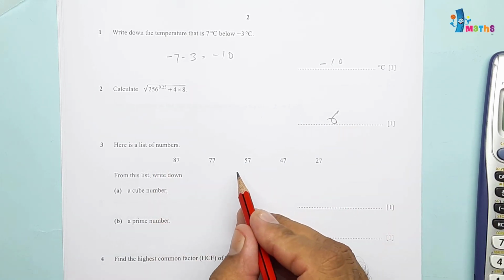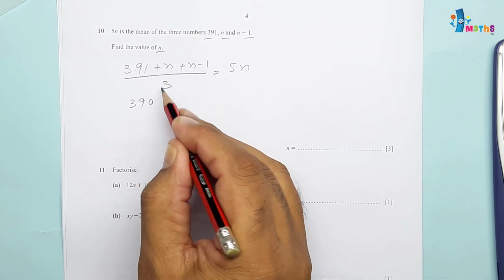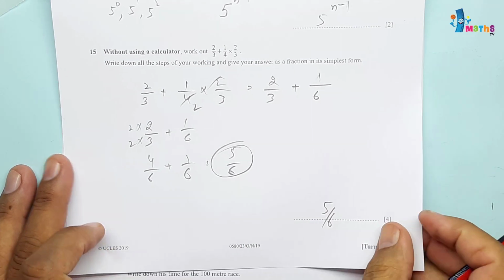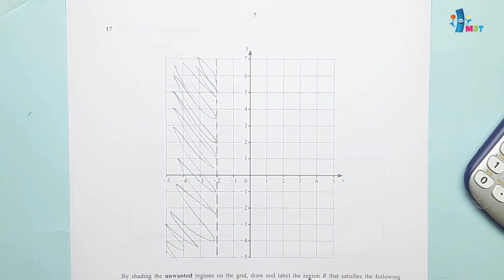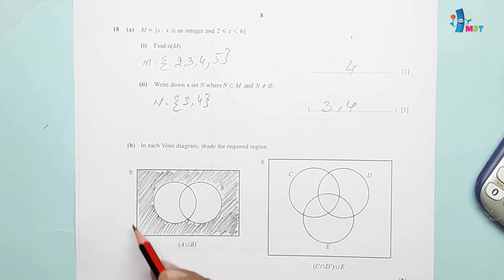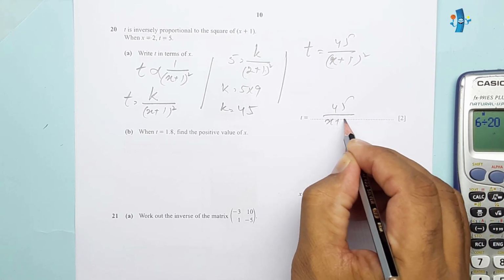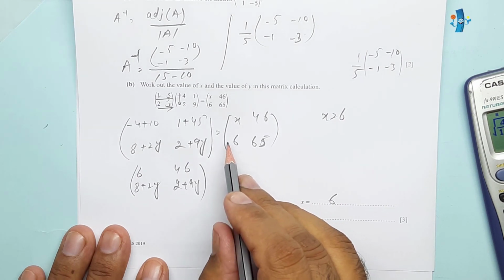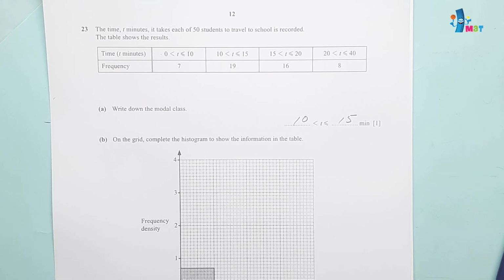0580/23/O/N/19 Worked Solutions| IGCSE Math Paper 2019 (EXTENDED) | Science And Math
Video list:
Q1) Negative Numbers  00:36
Q2) Calculator Use                         00:54
Q3) Numbers                                  01:15
Q4) HCF                                            01:29
Q5) Standard Form                        02:09
Q6) Expanding                               02:49
Q7) Straight Line                            03:17
Q8) Angles                                       03:49
Q9) Surface Area                           04:45
Q10) Mean                                      06:03
Q11) Factorize                                 06:56
Q12) Length Formula                       07:38
Q13) Gradient                                  08:32
Q14) Sequence                                 09:40
Q15) Fractions                                  10:35
Q16) Scatter Diagram                      11:16
Q17) Linear Programing                  15:50
Q18) Venn Diagram                          19:37
Q19) Speed, time Graph                   23:25
Q20) Proportionality                        26:11
Q21) Matrix                                        29:13
Q22) Volume Of 3d Shape              32:21
Q23) Histograms                              36:52